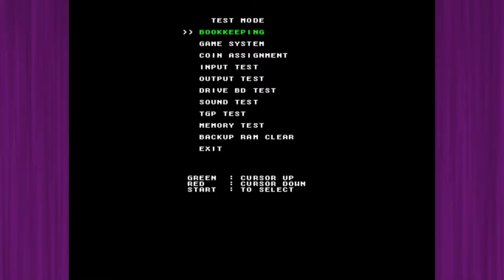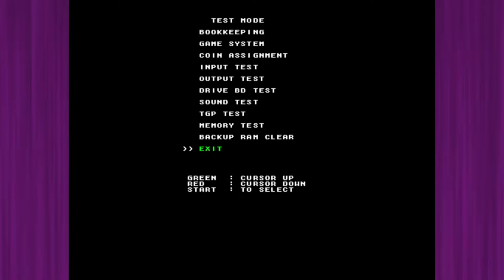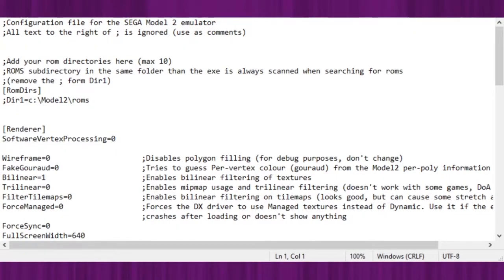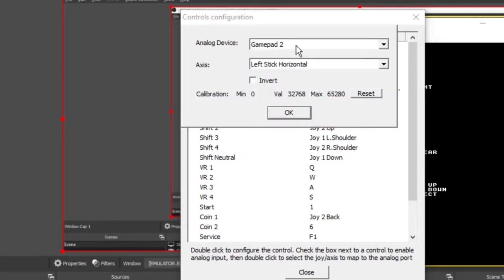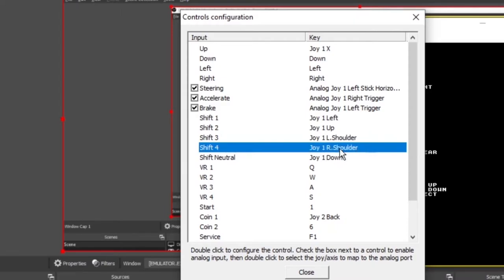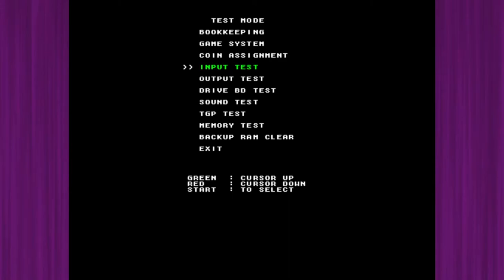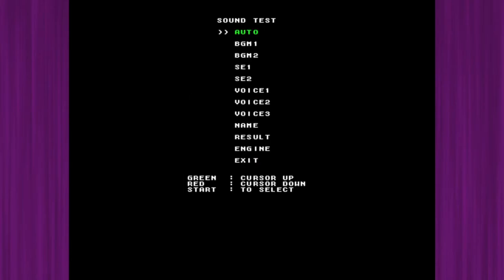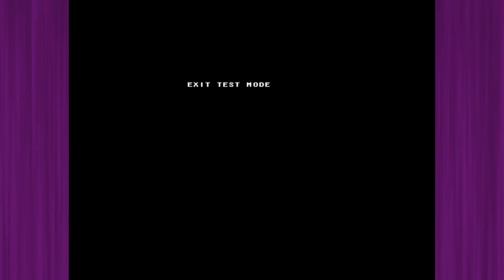Model 2 Tutorial - How To Set Up Daytona USA (Network Board Not Present, Controls, Etc.)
Hello there fellow Dazzlers and New Players alike! Razzle Joestar here bringing you a basic Model 2 Emulator tutorial on getting good ol' Daytona USA to run. Well...as basic as it can get. You know how emulators are!

We're going to be going over a few things in this video, namely how to get past the Network Board Not Present error as well as setting up controls when using a wheel. I'm using an Xbox 360 Wireless wheel, so any Direct X wheels should work.

I'll also give you a brief tour around the operator menu because I feel like it.

So strap in and get ready for a Roooooolling staaaaaaaart!

As a side note, there was some issues with OBS in the beginning when I go over setting up controls to get into the Operator Menu. Turns out that I have to tell OBS to *specifically focus* on Model 2's menu. Don't worry though, I go over how to do the controls later and show the window proper!

Chapter Guide
1. Intro 0:00
2. 0:40 Error Network Board Not Present
3. 3:15 Model 2 Controls Setup (Wheel)
4. 10:25 Other Operator Menus
5. 14:16 Outro

*-*-*-*Patron Dazzlers-*-*-*-*
Vendryk Fukumoto